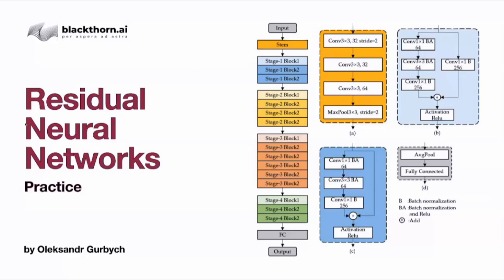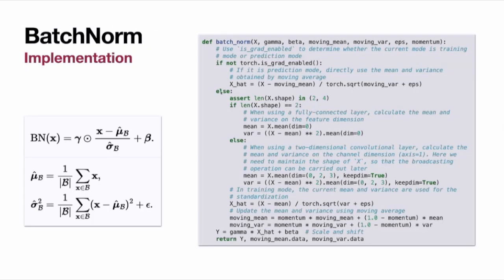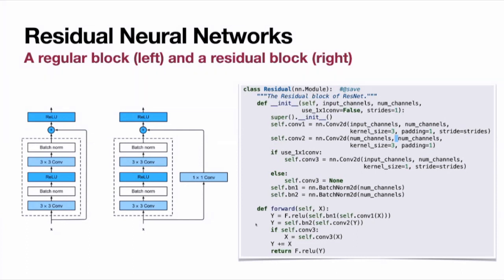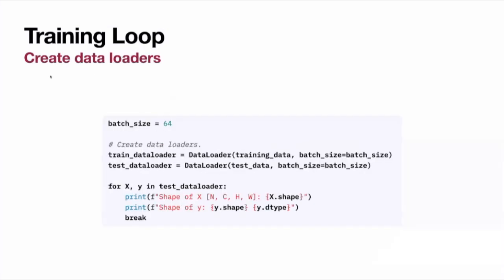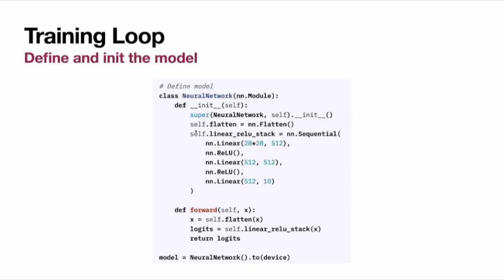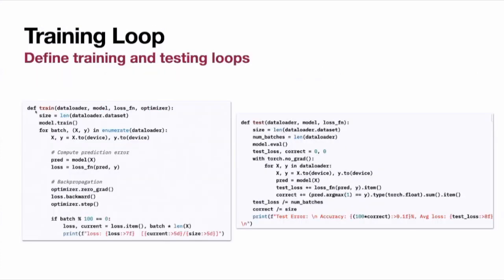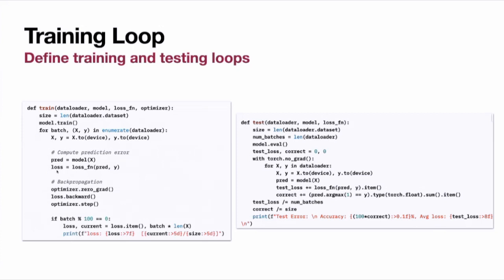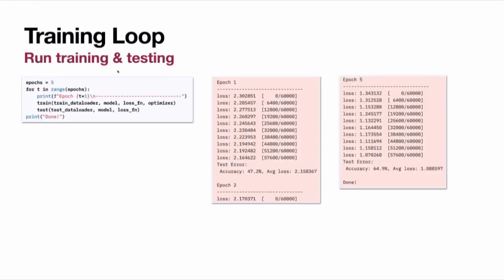Deep Learning Course - ResNet Architecture [4]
Content:

1. BatchNorm Layer
2. ResNet Architecture
3. Train & Test loop